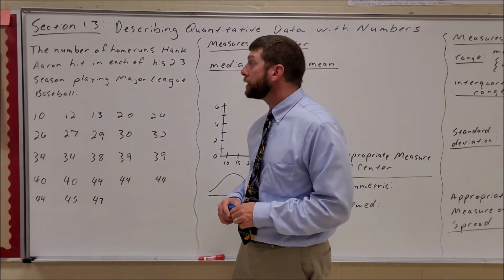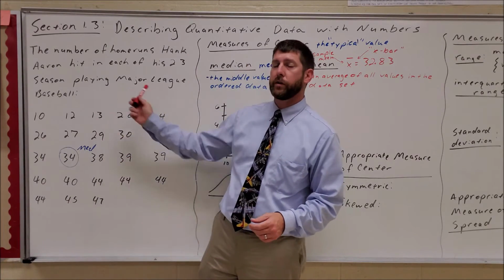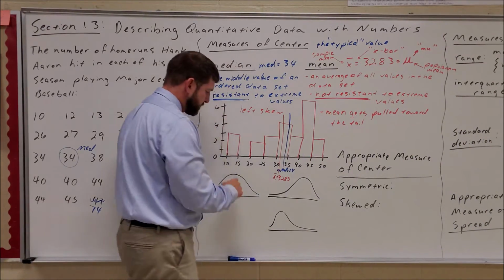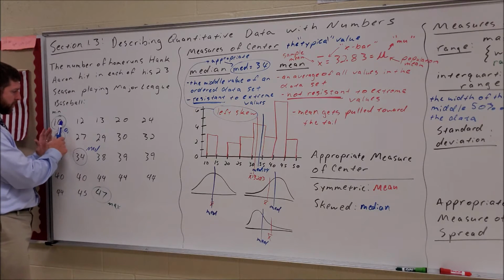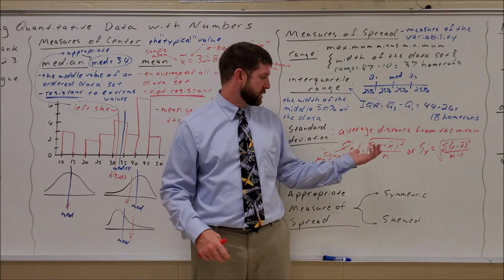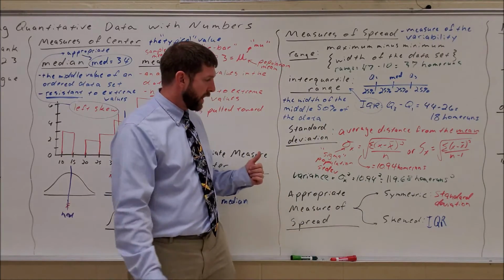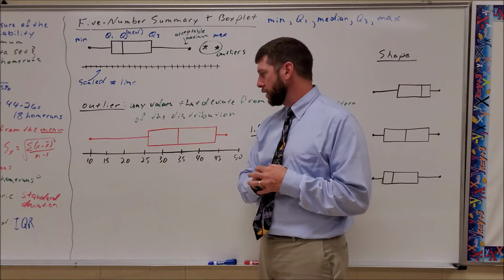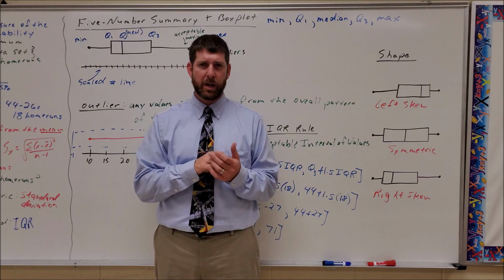Describing Quantitative Data with Numbers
A lecture on measures of center and spread, drawing box plots, and identifying outliers.